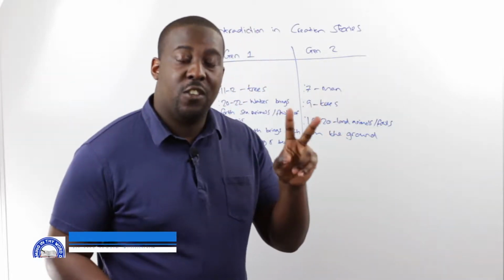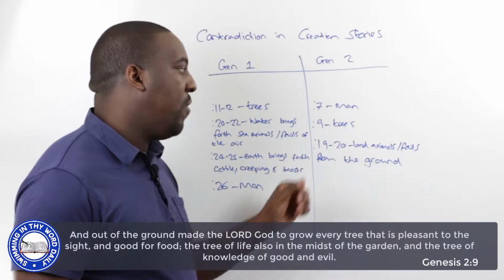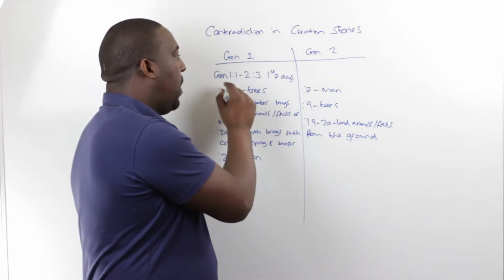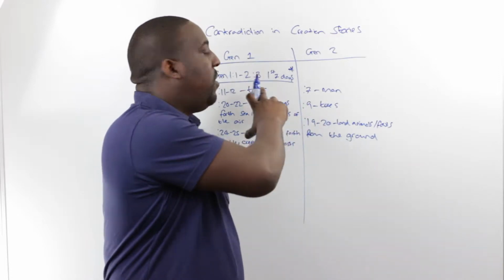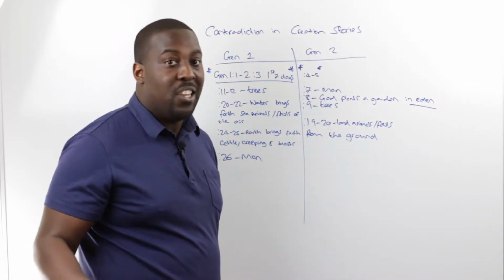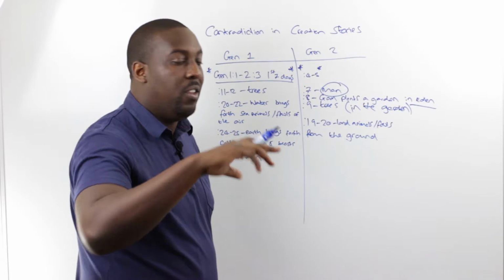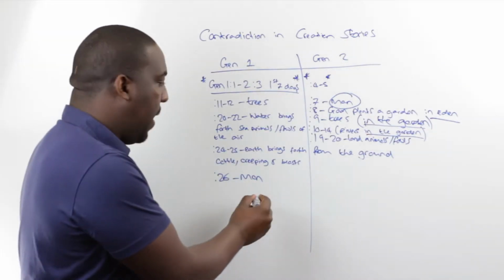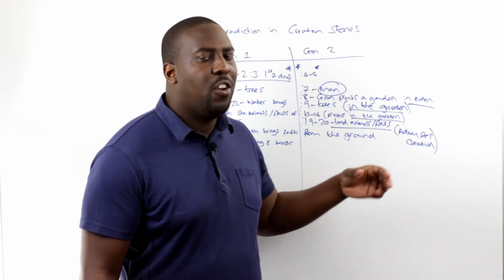Are these 2 Creation Accounts in the Book of Genesis?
Are the TWO CREATION STORIES IN GENESIS different accounts or are Genesis 1 and Genesis 2 when dealing with the creation teaching us different things altogether?

Start Your Own blog And Get A Free Website for $2.95 with GreenGeeks 👉🏾
Get The Audio Bible Free With A Free Audible Trial (Even if you cancel right away) 👉🏾 USA UK 👉🏾